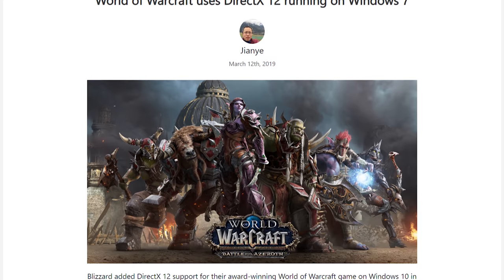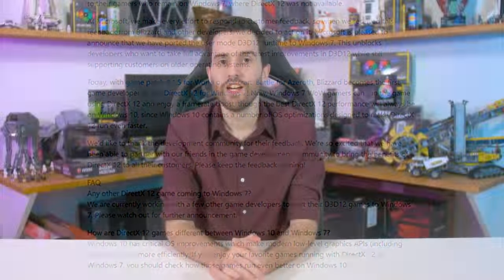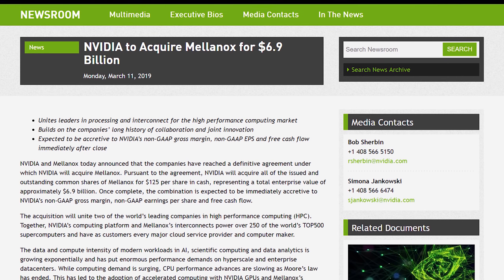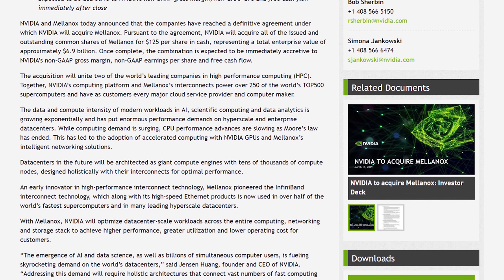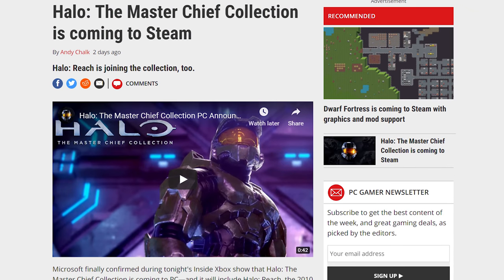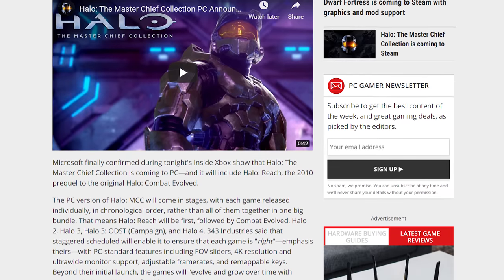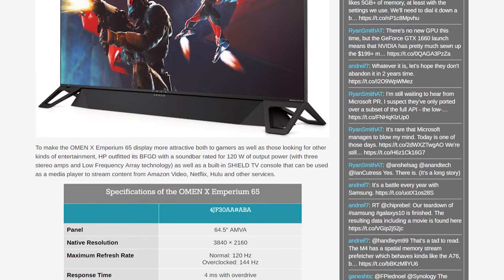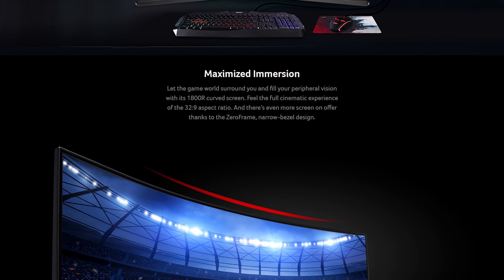News Corner | DirectX 12 Comes to Windows 7, AMD Sneaks Out RX 560XT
News Topics:
01:21 - DirectX 12 Comes to Windows 7
04:30 - Nvidia Buys Mellanox
05:31 - AMD Launches RX 560XT
07:06 - Halo Master Chief Collection Comes to Steam
08:27 - Nvidia BFGDs Now Available
10:06 - Acer Launches 49-inch 144Hz Ultrawide